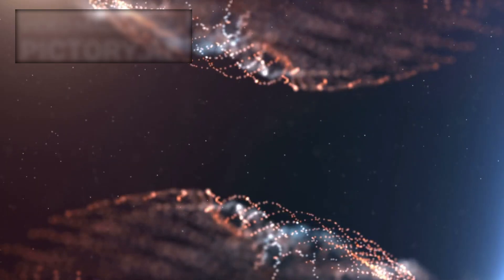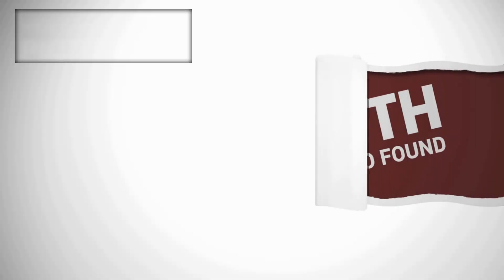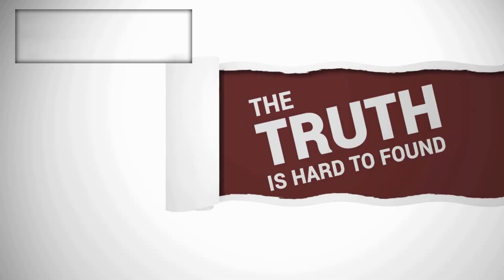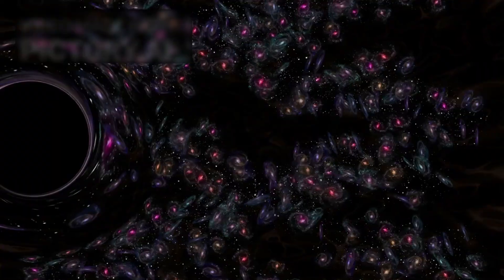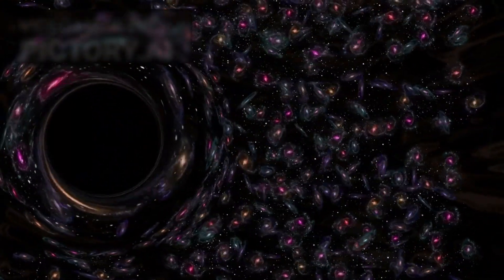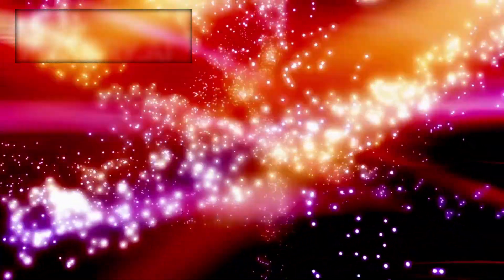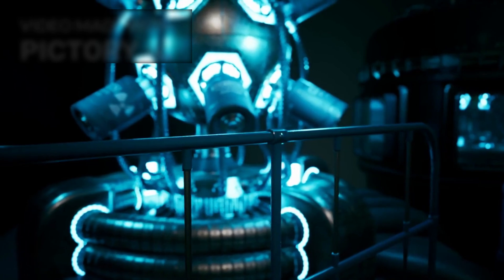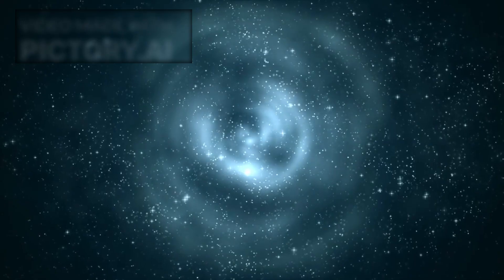The Latest from CERN Brian Cox Discusses the Unexpected Discoveries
🌌 BREAKING NEWS FROM CERN! 🌌
World-renowned physicist Professor Brian Cox shares stunning new revelations from the Large Hadron Collider — discoveries no one saw coming. From mysterious new particles to potential cracks in the Standard Model of physics, CERN is once again at the cutting edge of rewriting what we know about the universe.

In this episode, we cover:
🔬 The latest CERN experiments shaking up modern physics
🧠 Brian Cox’s expert take on what these results really mean
🚀 Could this be the beginning of a new era in particle physics?

Whether you're a science enthusiast or just curious about the universe, you won’t want to miss what’s happening under Geneva.